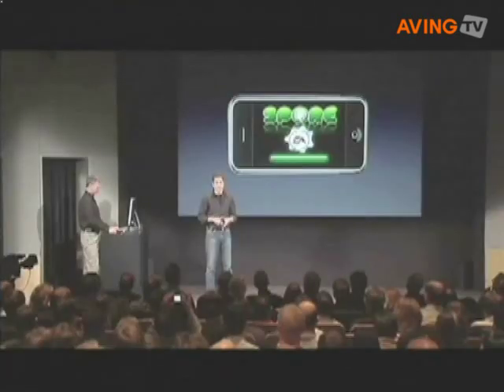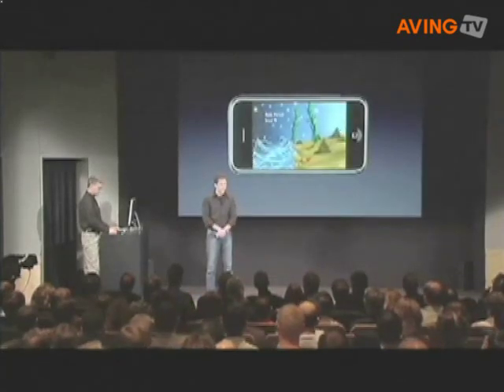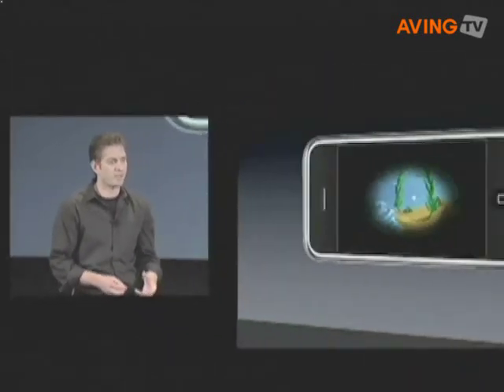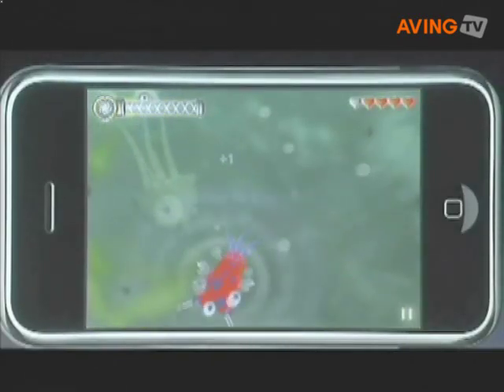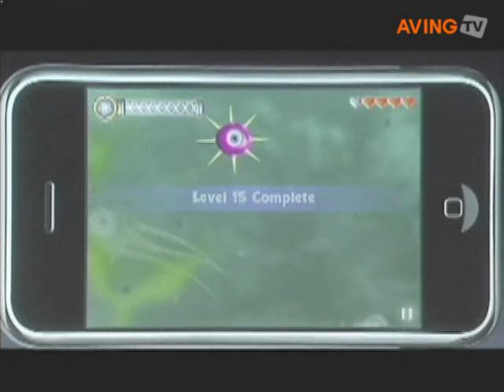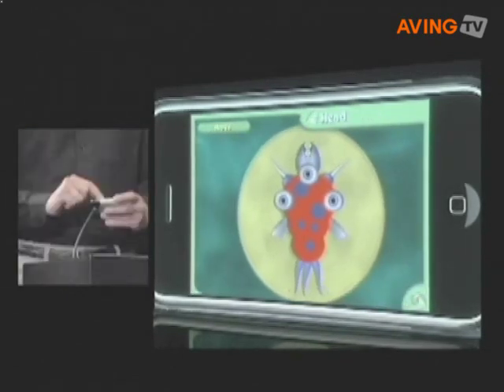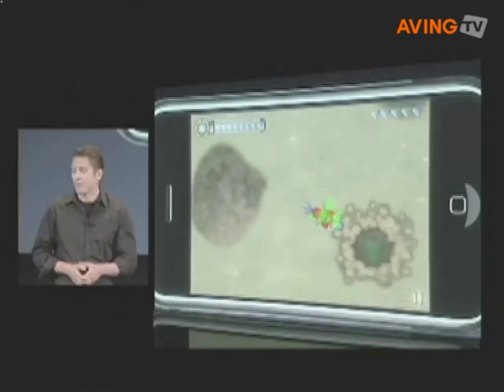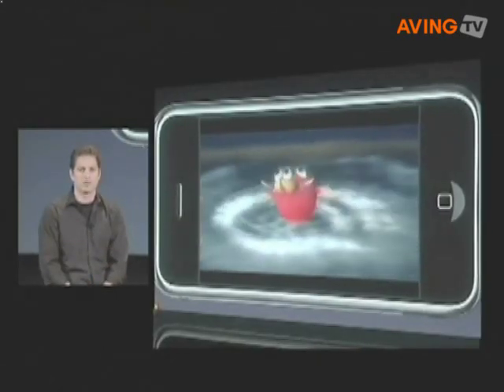아이폰 용으로 개발 중인 스포어의 시연 영상 공개